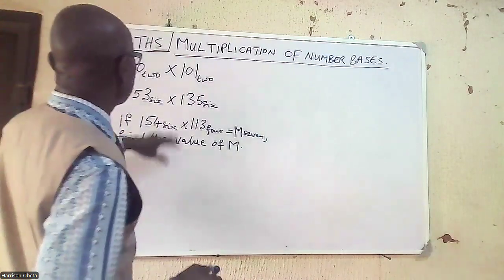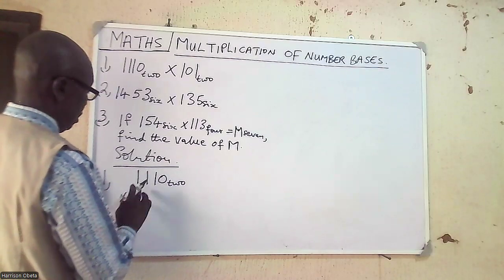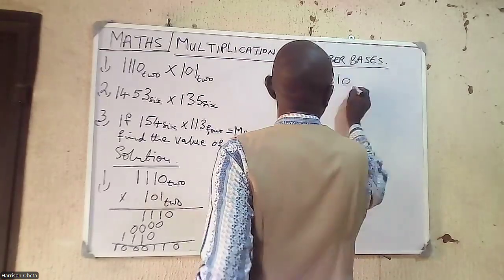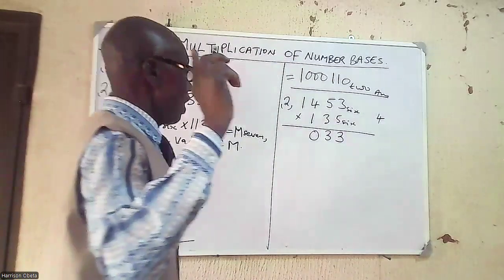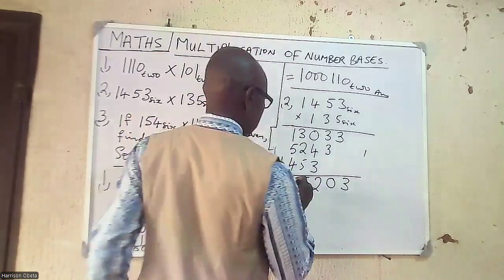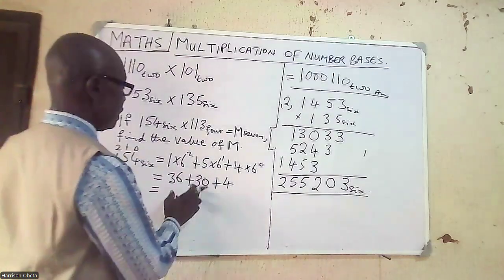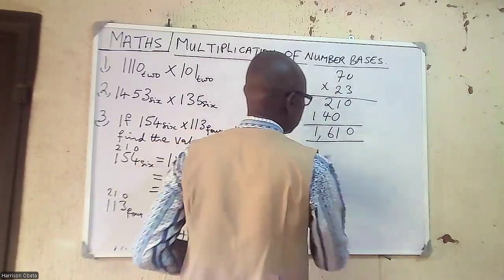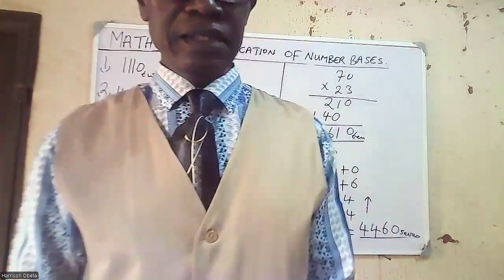MULTIPLICATION OF NUMBER BASES- OBETA HARRISON